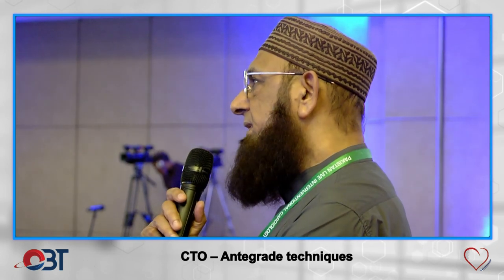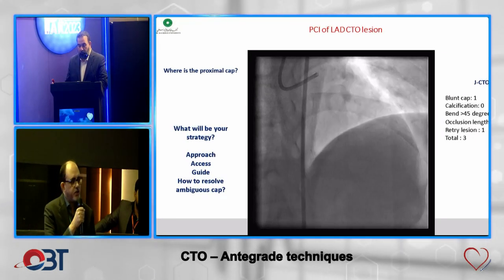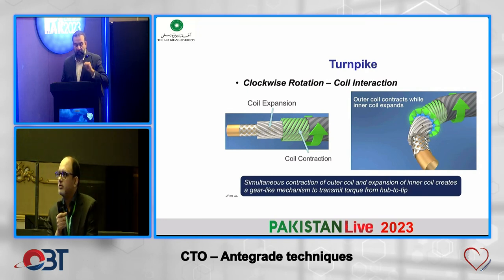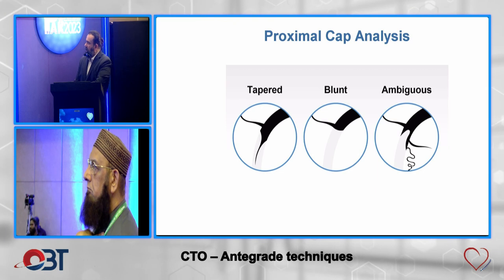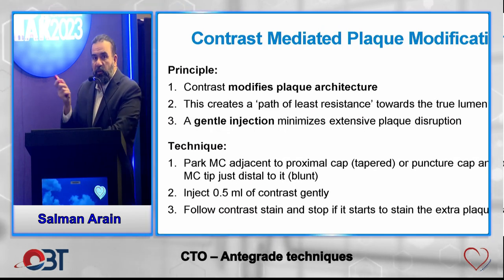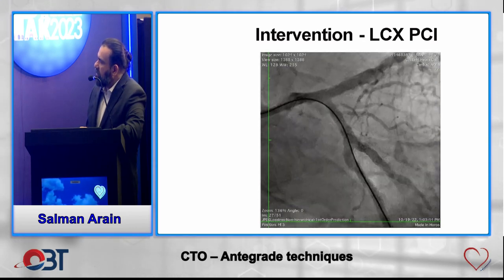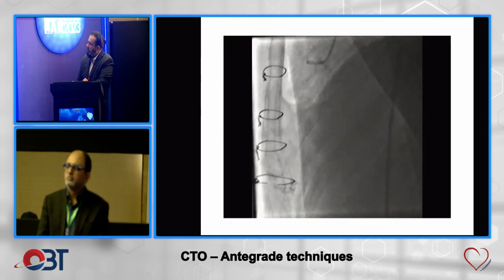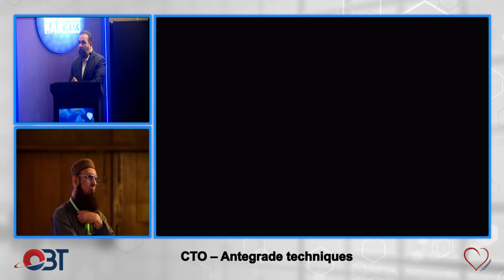CTO - Antegrade Technique by Salman Arain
Day 03, Hall B, Session 02, CTO - Antegrade Technique by Salman Arain